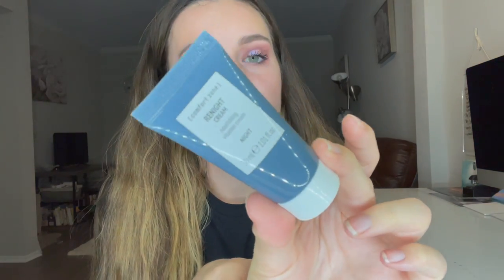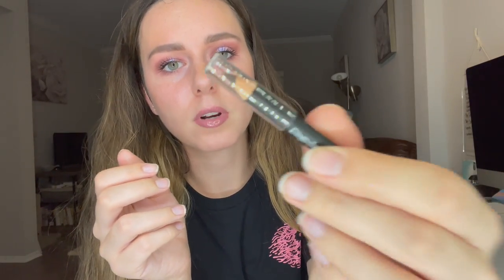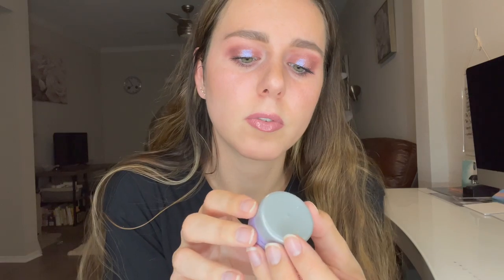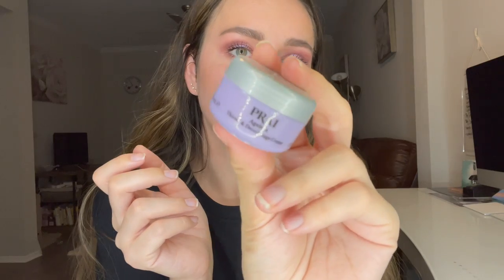LookFantastic November 2021 Beauty Subscription Box Unboxing